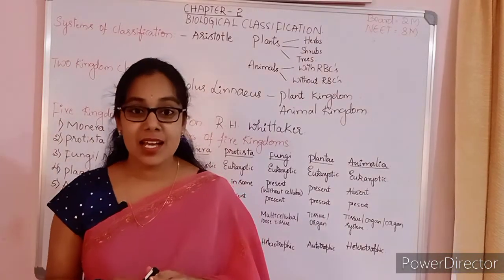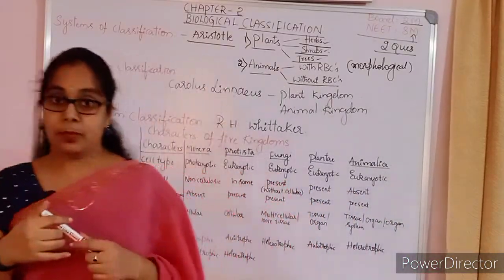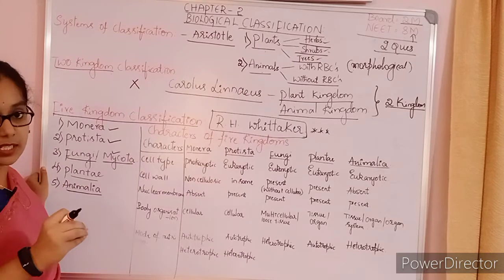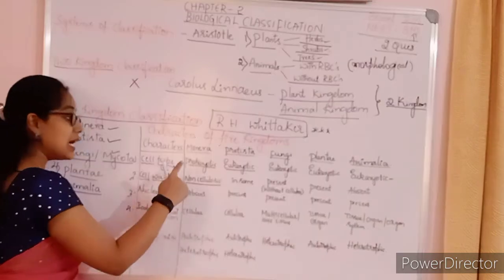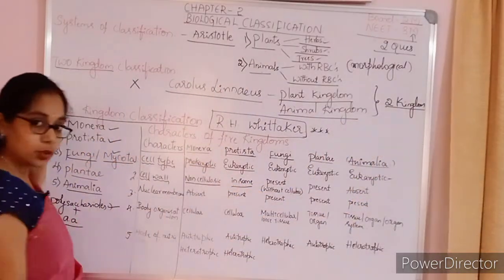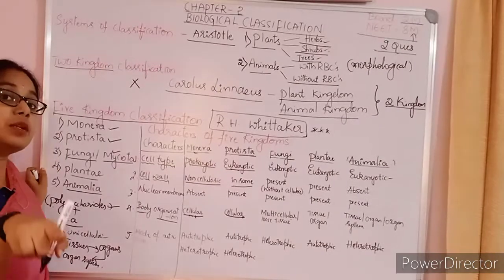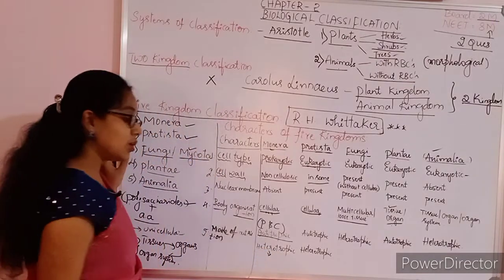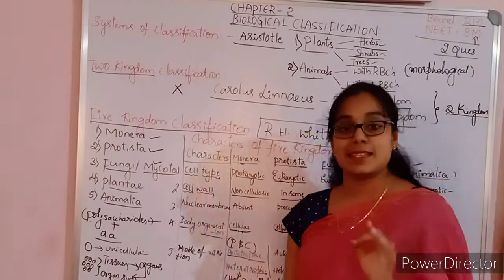Biological Classification. Chapter 2. Class 11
Biological Classification. Chapter 2.
Class 11